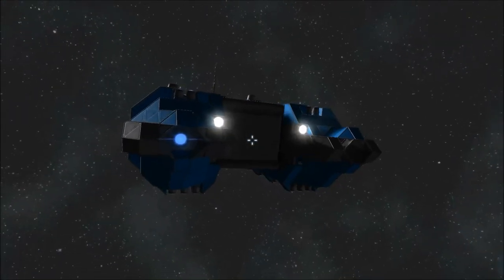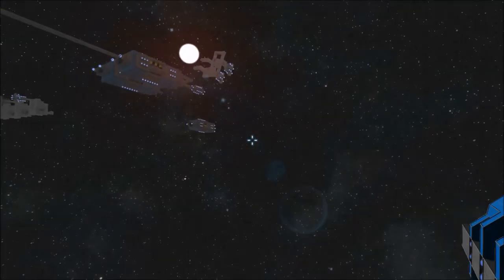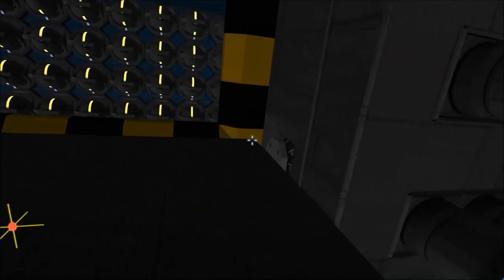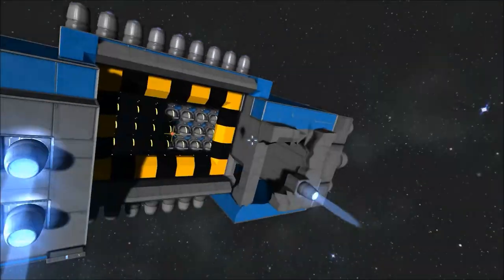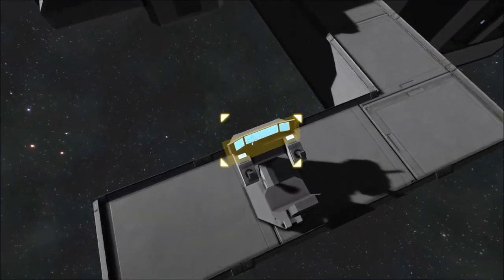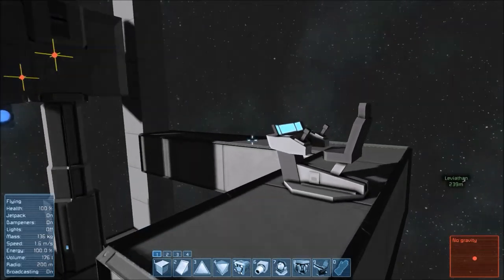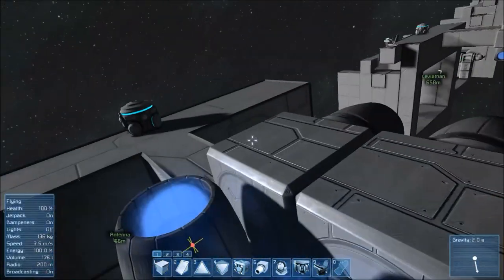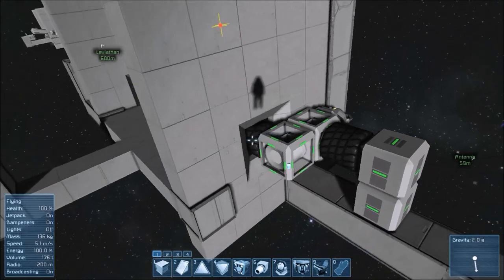Space Engineers - Rotorless Blast Doors!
In this video, I describe my rotorless blast door design, starting with the problems I was attempting to solve, and working my way into the inner-workings of the design.

Skip to the 10:00 mark to watch my description of my design without showing the issues with using normal rotors.

Here's a workshop link to the carrier ship seen at the begining of the video (note: NOT the ugly block ships I slapped together for demonstration purposes)

You may use this to reverse engineer the blast door design, and make modifications to fit your own ship designs.